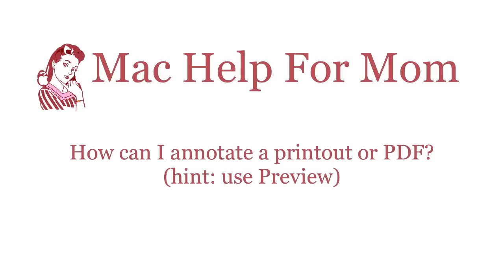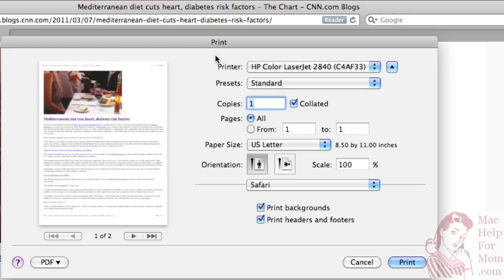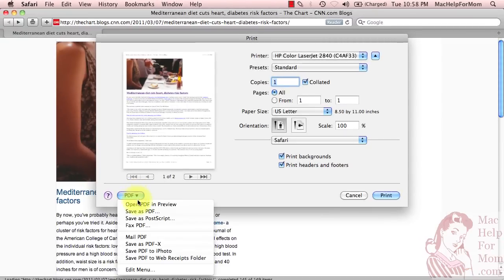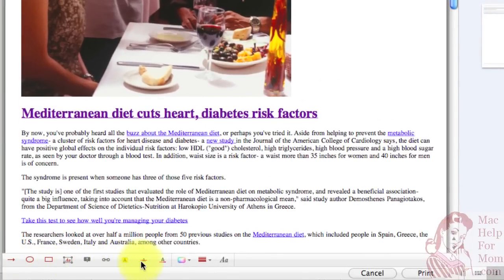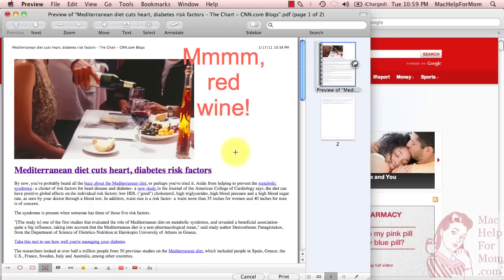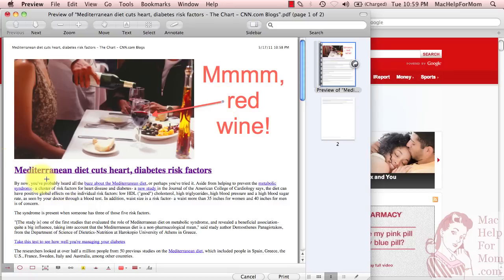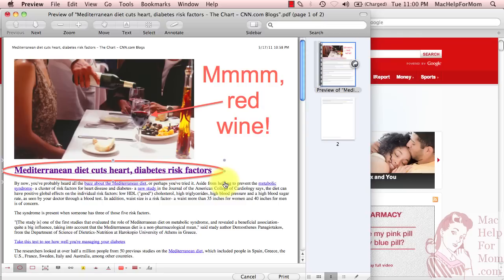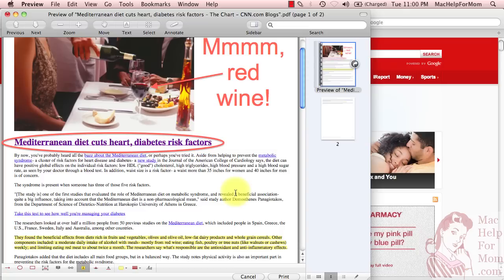How to annotate a printout or PDF in Preview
(Full article The Mac's Preview application isn't just for previewing PDFs and printouts. It also has a cool annotation tool. In this video I show you some things you can do with it.